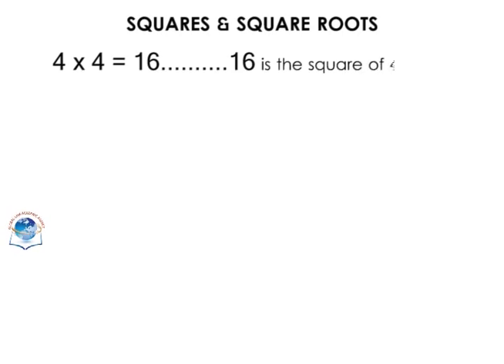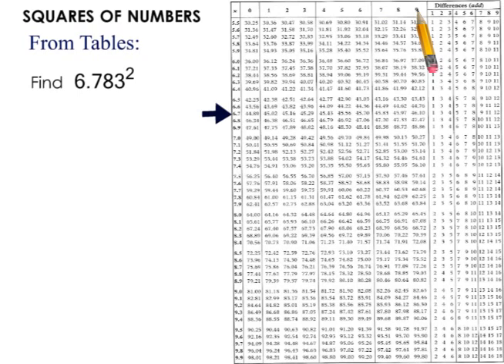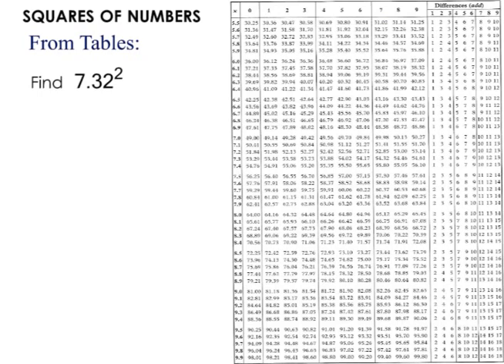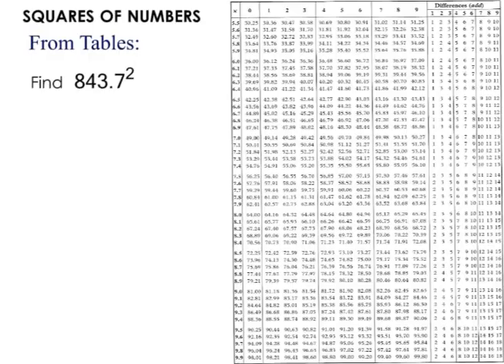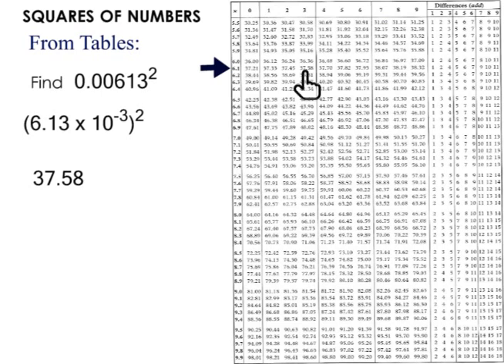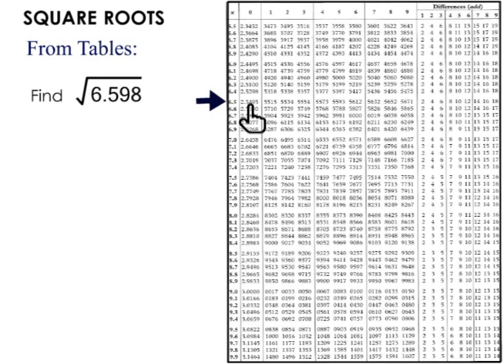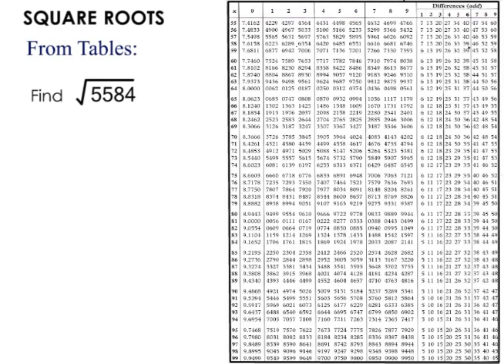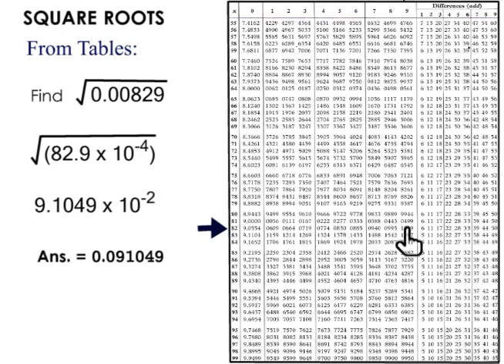Lesson 6 SQUARES & SQUARE ROOTS